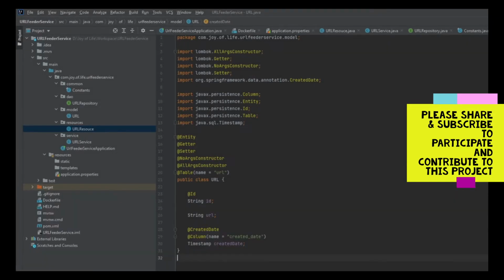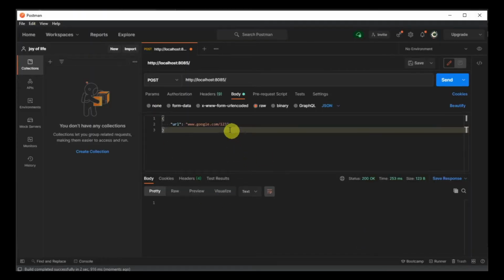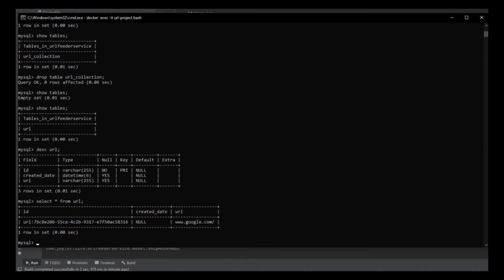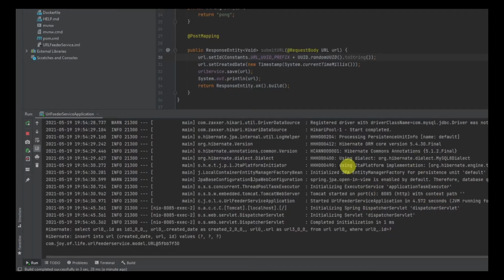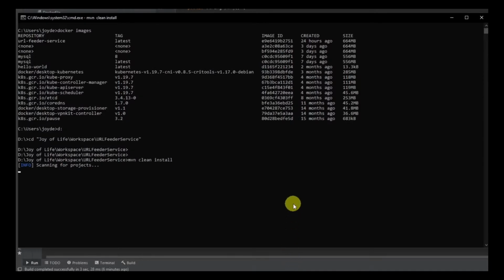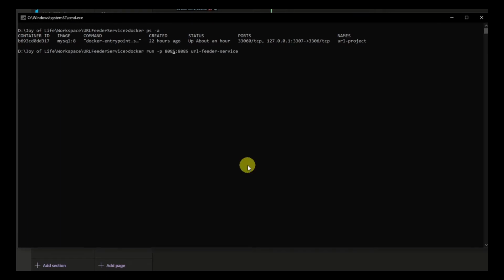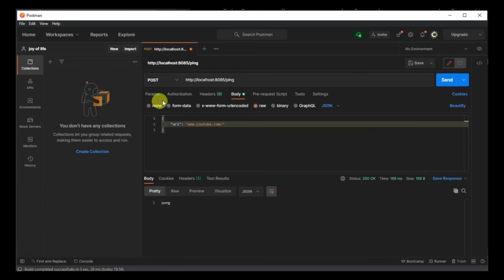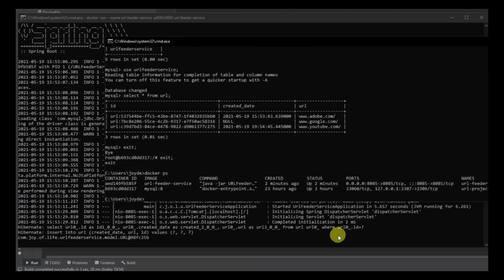Episode 05: Connecting MySQL and Spring boot docker container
In this episode we are going to resolve the problem between MySQL and Spring Boot docker container and establish connection, the video includes the following
- Running both spring and mysql from two different containers
- Updating the configuration
- Using docker inspect
- Rebuilding docker image and running the container
- Fixing minor defects in the application
- Verifying the data getting persisted